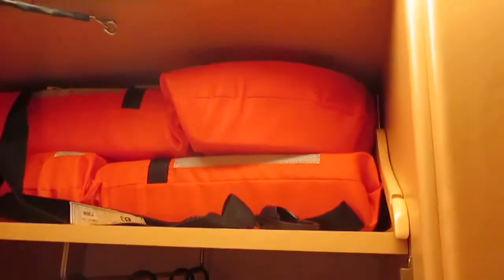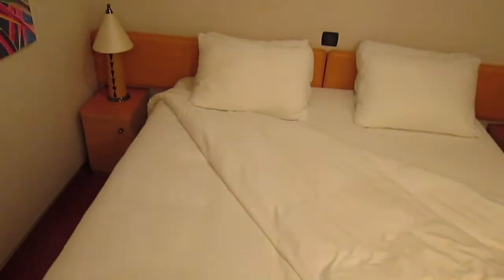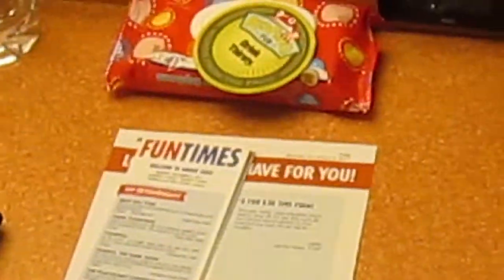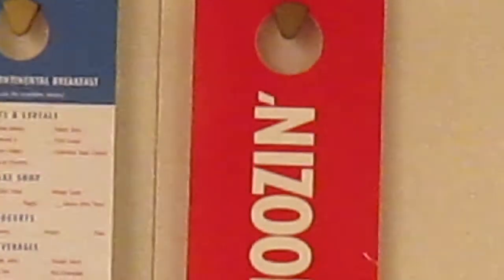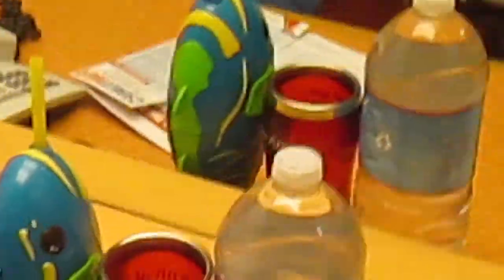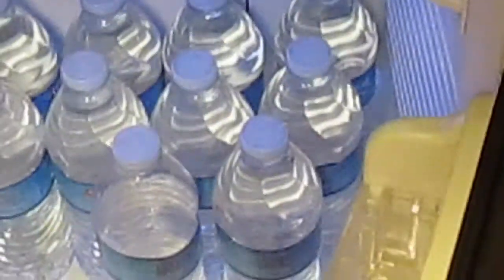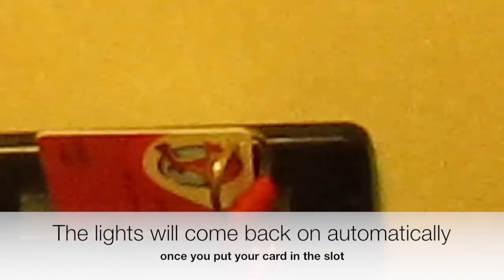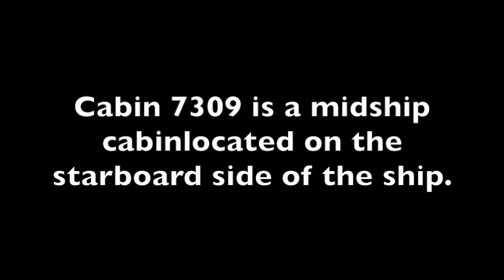Carnival Magic - Cabin Tour - 7309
A look at an interior cabin on Carnival magic